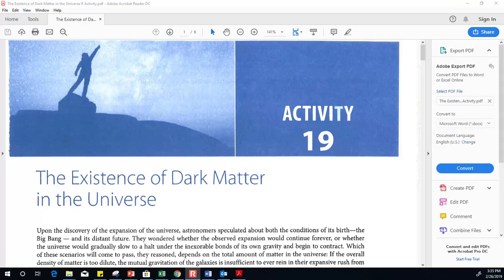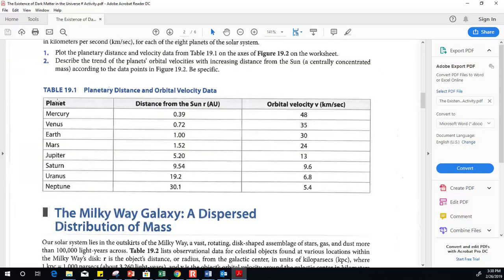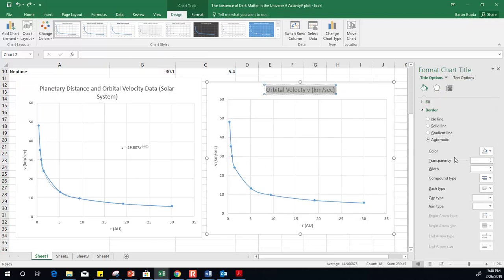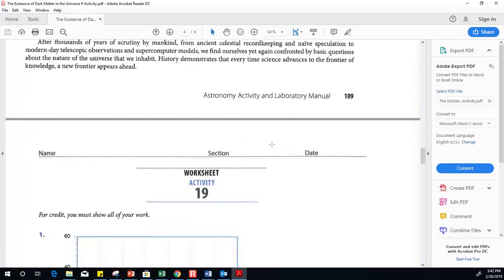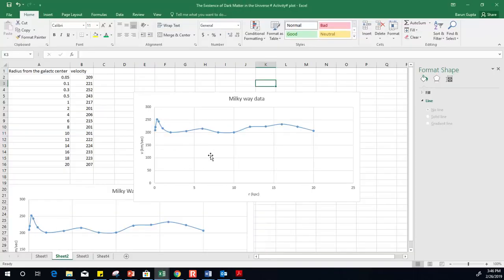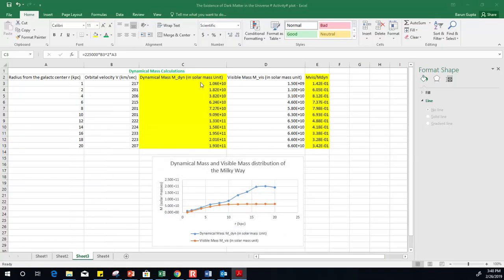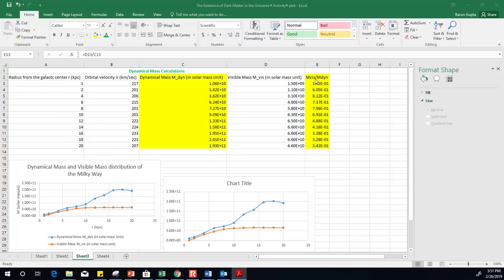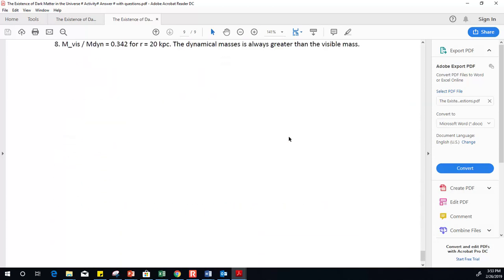The existence of dark matter in the universe # Activity Help